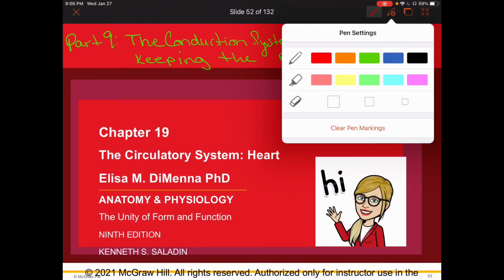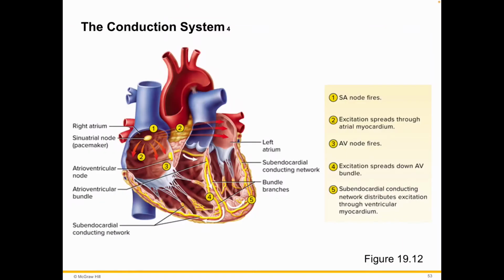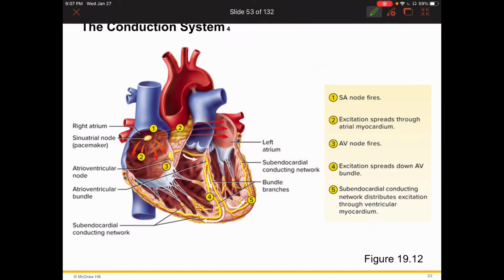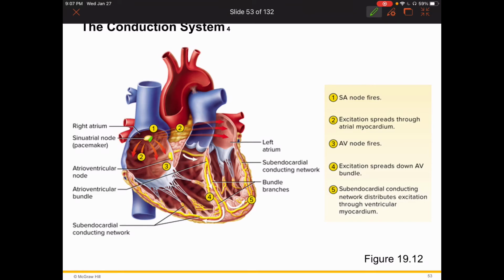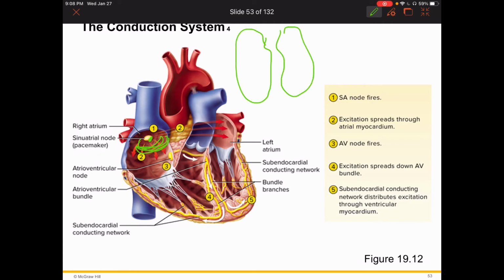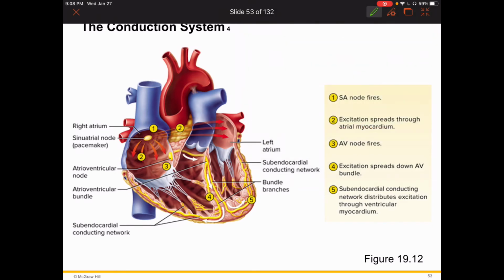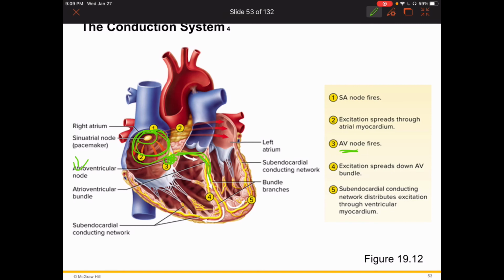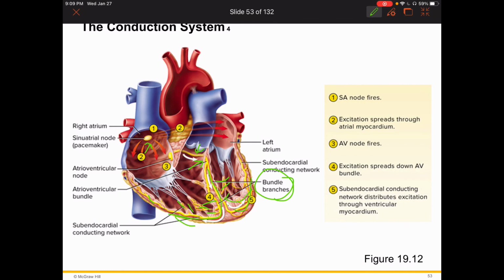APII Part 9 The Heart The conduction system of the heart keeping the pace